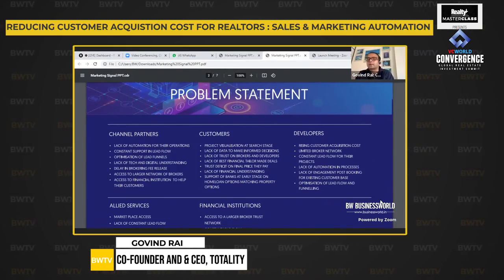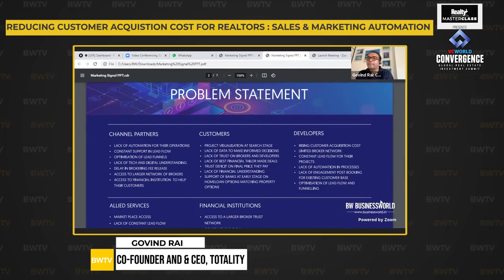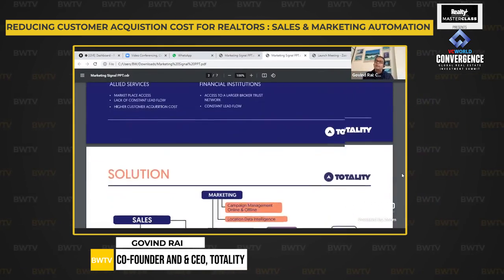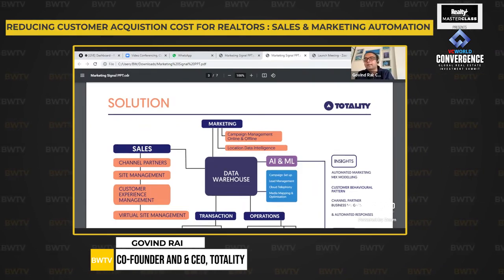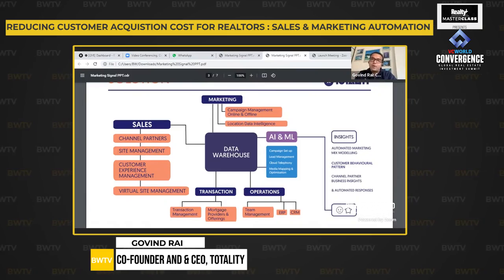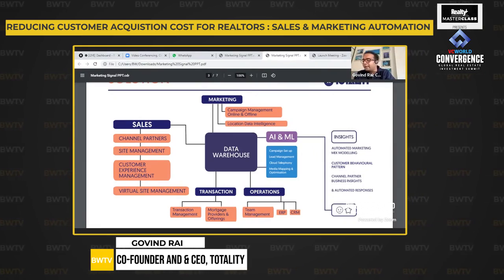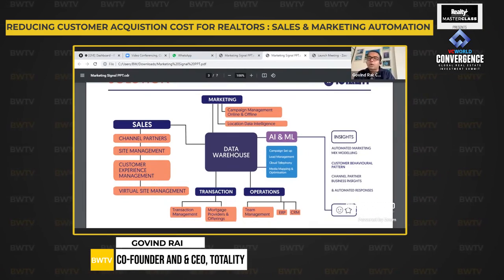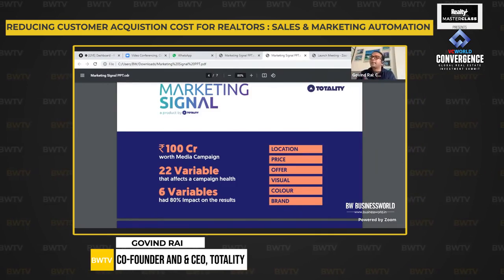Reducing Customer Acquistion Cost for Realtors : Sales & Marketing Automation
Govind Rai, Co-Founder and & CEO, Totality